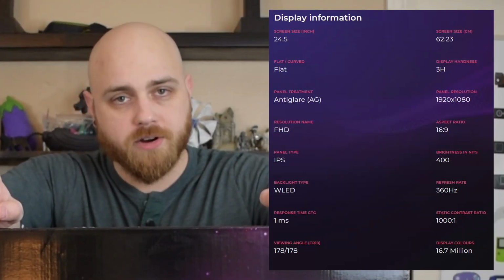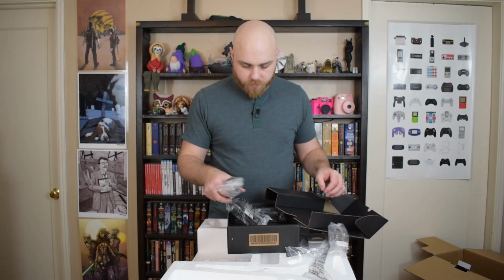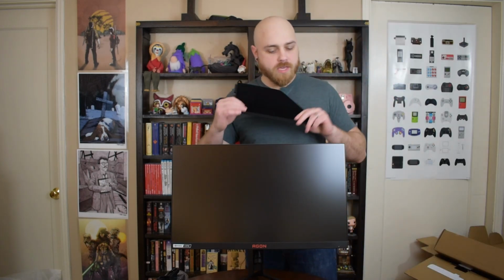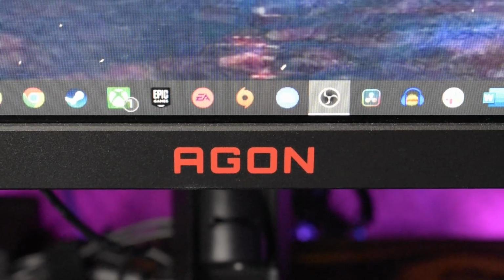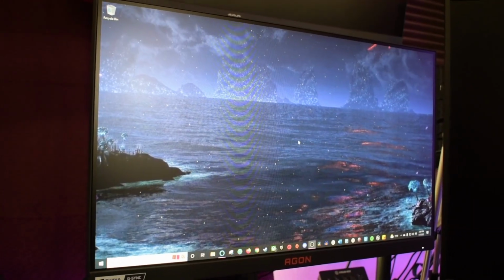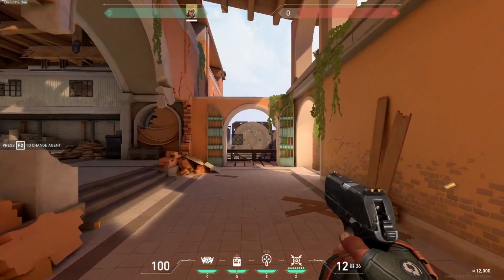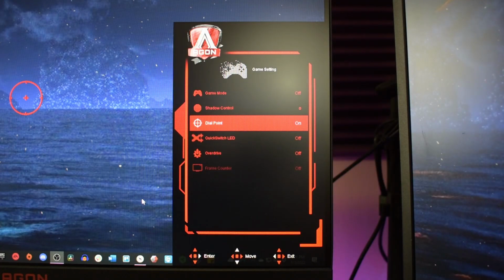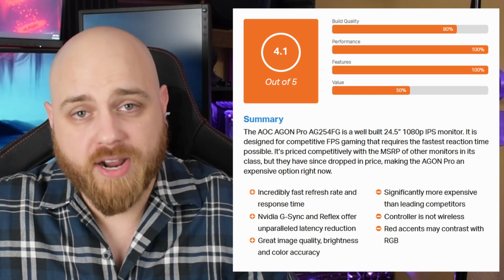AOC Agon PRO AG254FG 25 Inch 360Hz Tournament Gaming Monitor w/ HDR Unboxing and Review (2022)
AOC AGON Pro AG254FG review by Cody Campbell with High Ground Gaming (HGG).

In this video, Cody unboxes the AGON Pro AG254FG. Here's what you'll find in this detailed gaming monitor review:

Cody begins by opening up the AGON Pro and takes a closer look at everything included. After that, he gives his initial impressions on aesthetics and comfort.

Then, on to part II. Cody spent two full weeks with the AGON Pro AG254FG. He shares his experience in this part of the video. He tested it for build, picture and color quality as well as gaming performance.

Next up, Cody gets into the details, shares likes and dislikes, and then drops his final overall score for the AGON Pro AG254FG.

⌛⏰TIMECODES⏰⌛
0:00 - Intro: HGG
0:26 - AGON Pro AG254FG Gaming Monitor Info/Specs
1:56 - AOC AGON Pro AG254FG [Unboxing Section]
4:30 - AGON Pro AG254FG First Impressions
5:06 - AOC AGON Pro AG254FG [Review Section]
5:16 - AGON Pro AG254FG Build Quality
7:28 - AGON Pro AG254FG Color and Picture
8:20 - AGON Pro AG254FG Gaming Performance
12:11 - AOC AGON Pro AG254FG Gaming Monitor Final Thoughts [Verdict]
13:38 - AGON Pro AG254FG Final Score

✌Happy gaming!